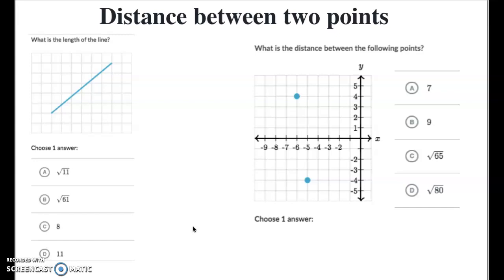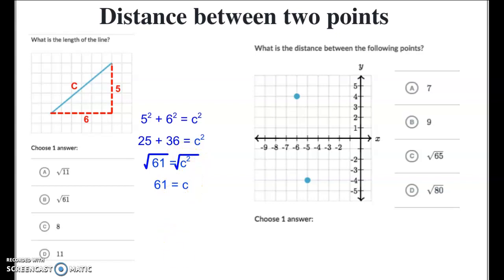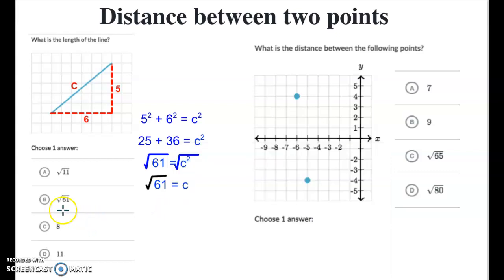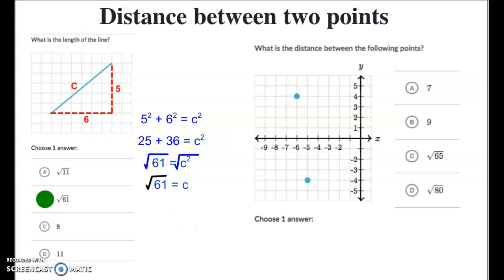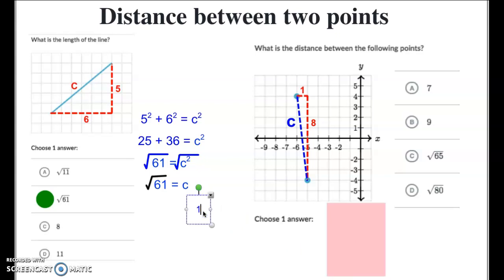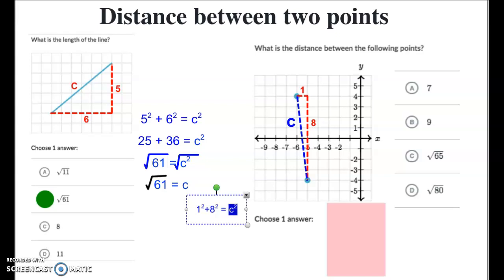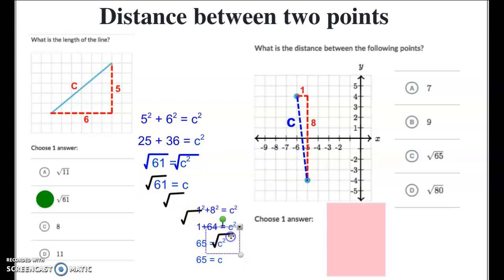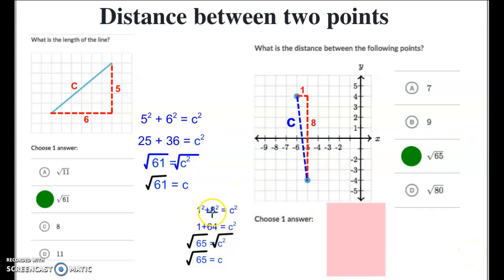Distance between two points